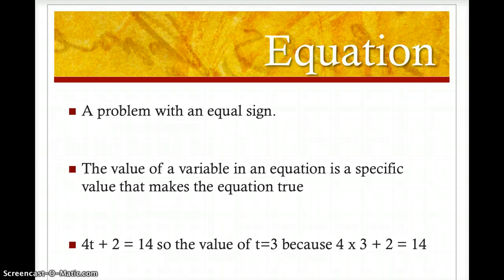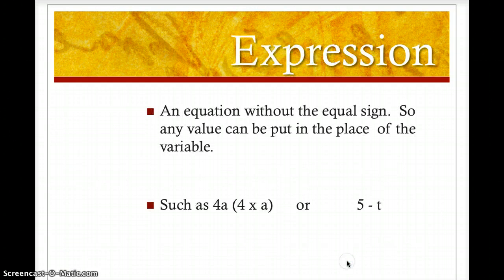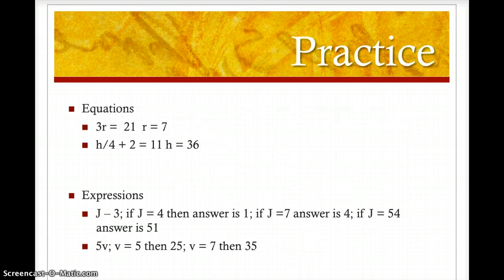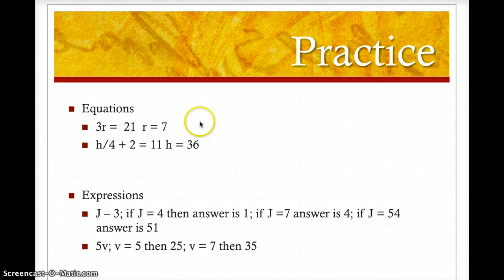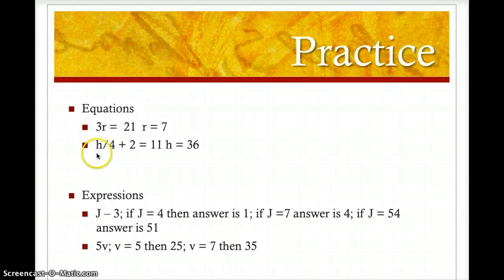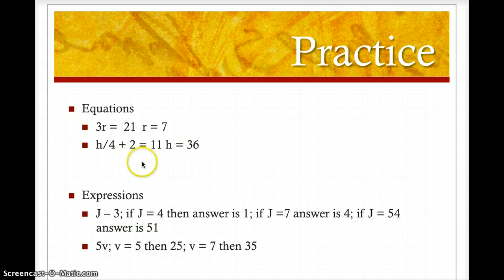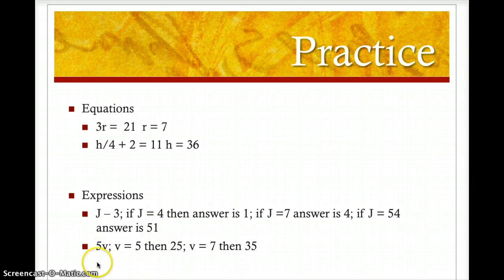Variables and Expressions